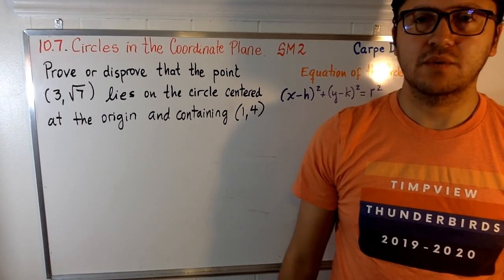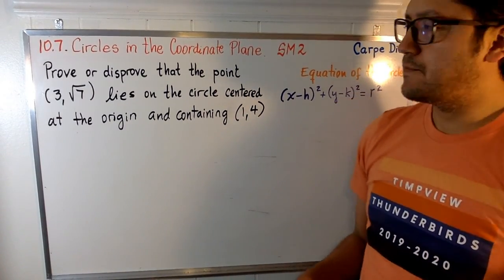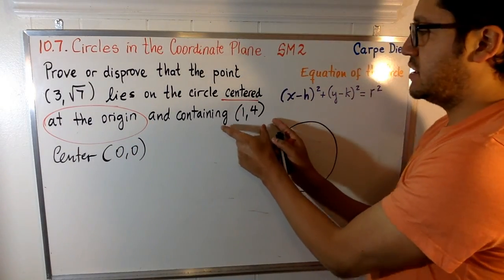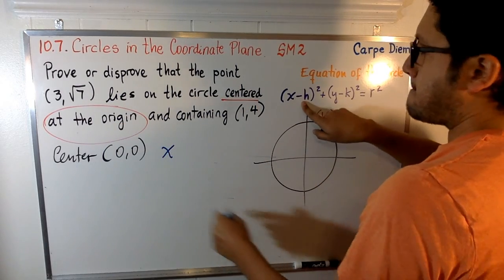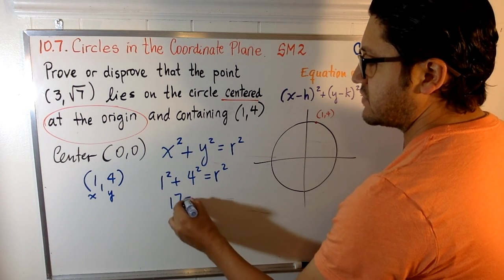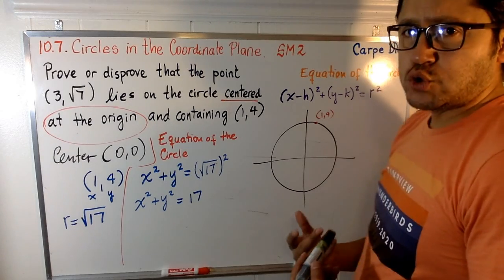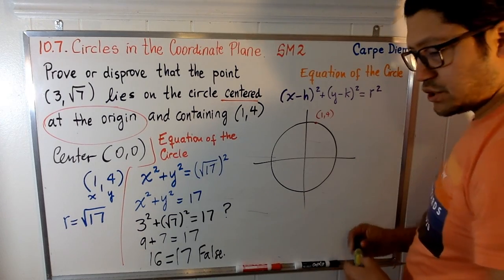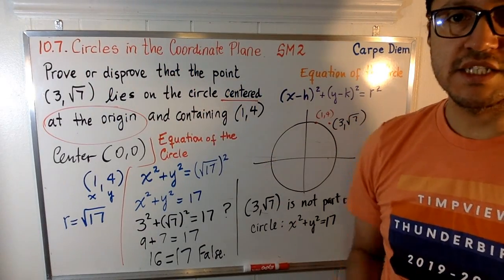Timpview - SM2 - Lesson 10.7 - Example 2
We now use the equation of the circle to prove whether a point belongs in a circle or not.